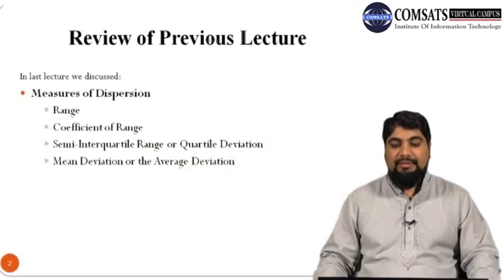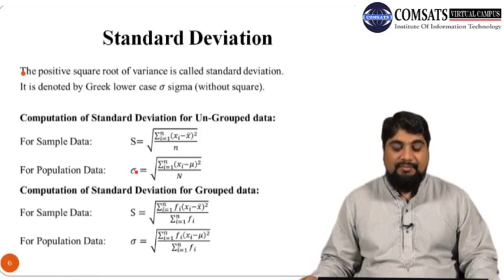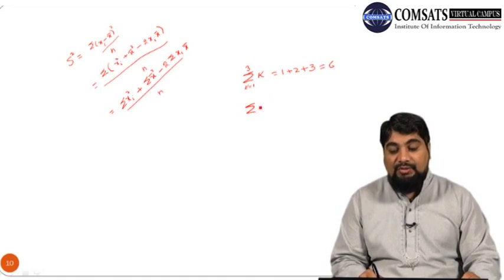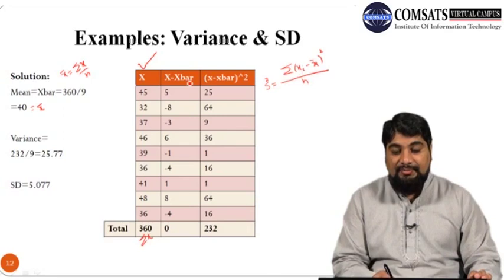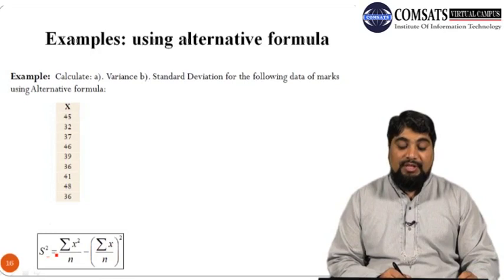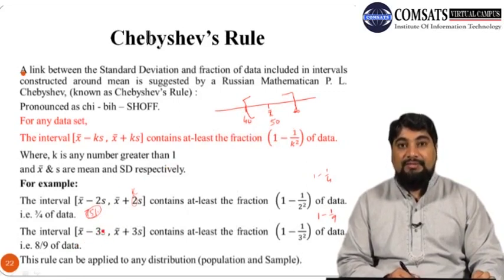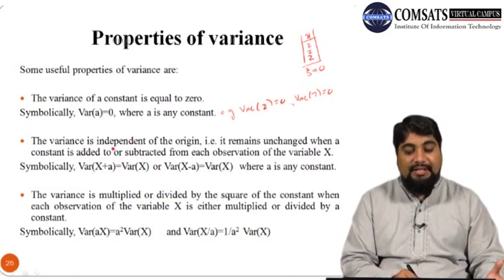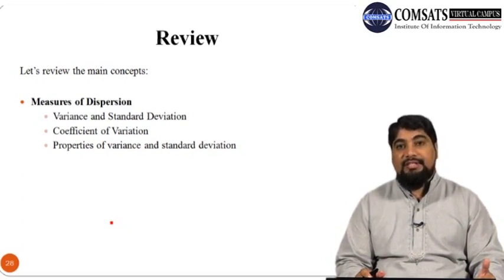Statistics In Urdu Hindi LECTURE 14 Variance I Hindi Urdu